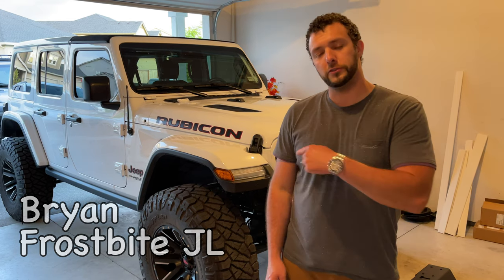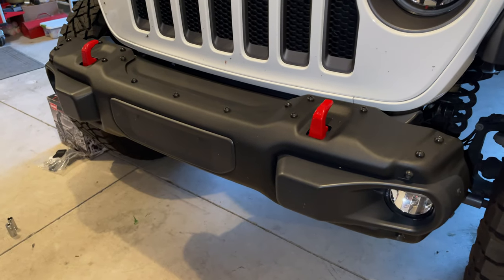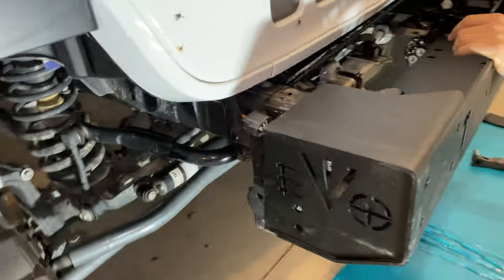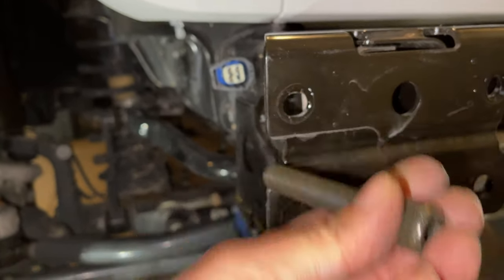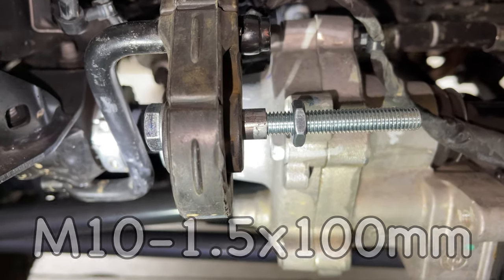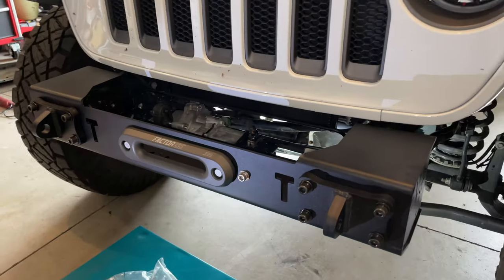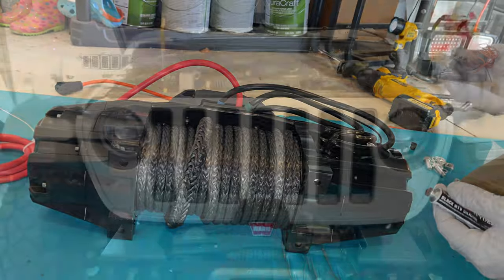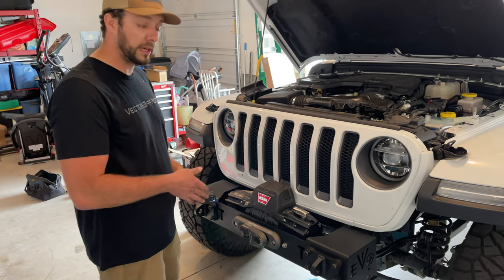NEW JL Wrangler & JT EVO MFG 1/4 Pounder Front Bumper & Warn Evo 10S Install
NEW JL Wrangler & JT EVO MFG 1/4 Pounder Front Bumper & Warn Evo 10S Install. On this video we install a EVO manufacturing 1/4 Pounder front bumper on a new JL Wrangler Rubicon. This would be the same install for a new JT Gladiator as well. We also installed a Warn VR EVO 10S winch, this is the same winch I've been running for over a year and have been really happy with it! Along with the winch we did also add a Factor 55 1.0 Fairlead and a Flatlink Expert in gray. This will be an awesome setup for anyone looking to add a high clearance bumper and winch setup to their Jeep.

EVO MFG D-Ring Mounts
EVO MFG Fairlead Light Mount
Factor 55 Fairlead 1.0 Gray
Factor 55 Flatlink Expert